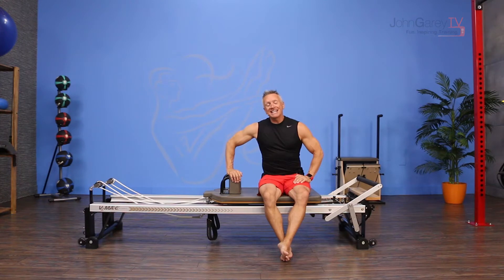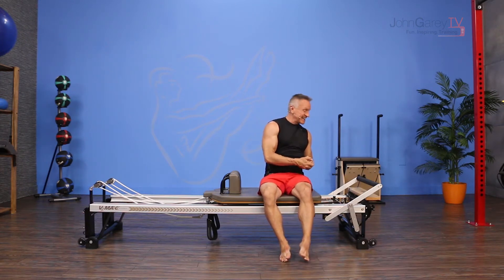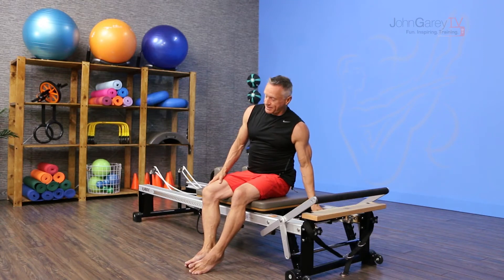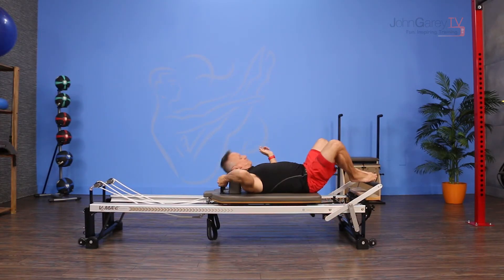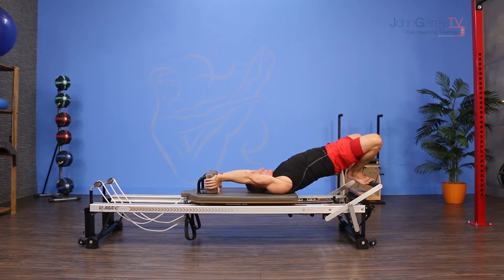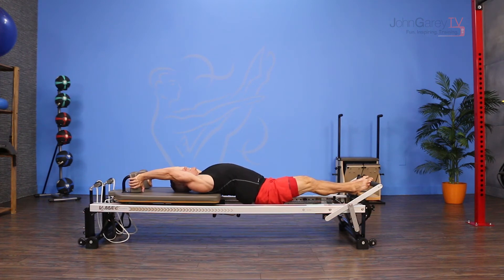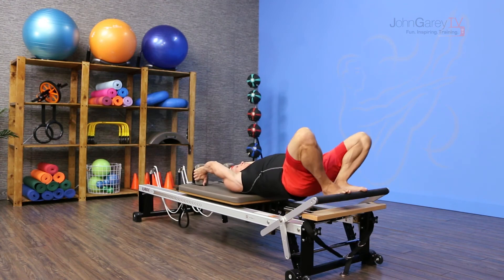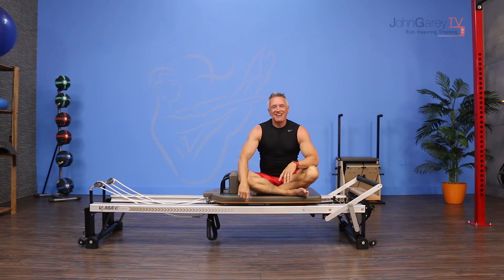Semicircle on the Pilates Reformer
JohnGareyTV.com presents the Move of the Day: Semicircle on the Pilates Reformer. This intermediate move looks kind of strange, but really feels great.  It requires strength and mobility of the core and spine.